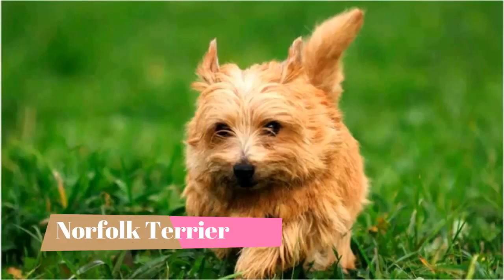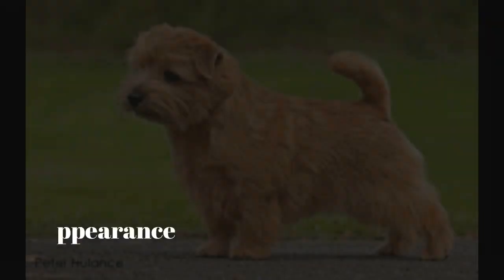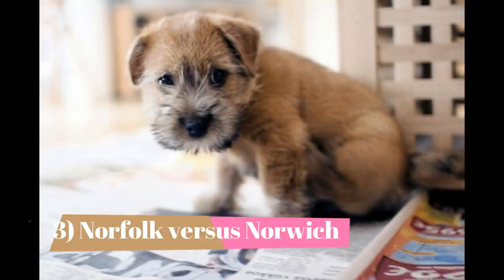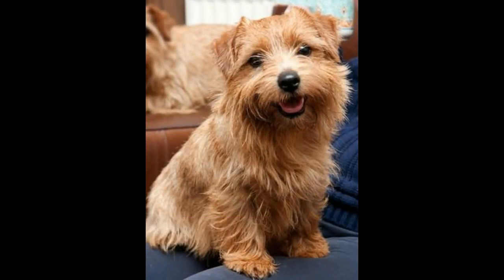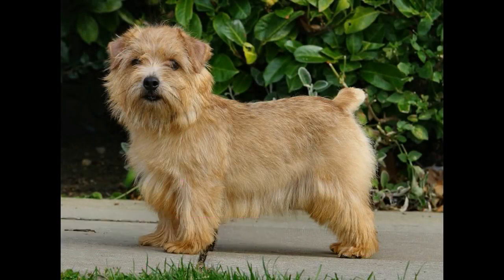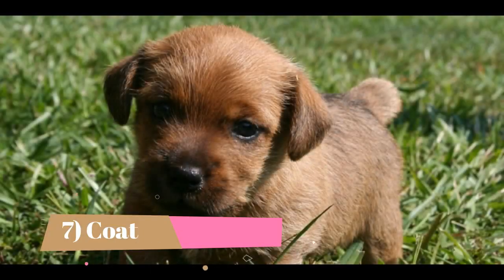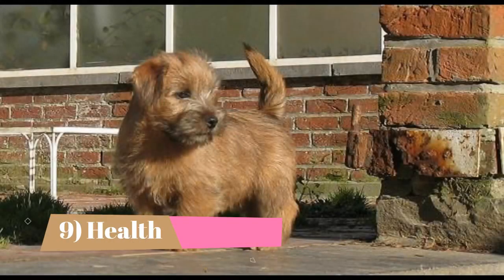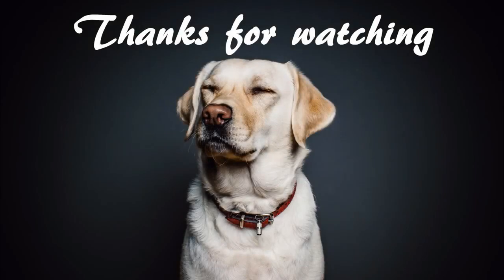NORFOLK TERRIER TOP 10 INTERESTING FACTS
NORFOLK TERRIER   TOP INTERESTING FACTS

The Norfolk Terrier is a strong, sturdy, short, little dog. The head is slightly rounded, and wide with a good amount of space between the ears. The wedge-shaped muzzle is strong, with a well-defined stop. The small, oval shaped eyes are dark in color. The ears are small, hanging tight to the cheeks. The legs are straight and the feet are round with black toenails. The medium-sized tail is set high, level with the topline and is usually docked by half. Note: it is illegal to dock tails in most of Europe. The wiry, straight coat is about one and a half to two inches long. Coat colors include red, wheaten, tan, black and tan, or grizzle with or without dark points and occasionally with white markings. Height: 10 inches (25 cm) Weight: 10 - 12 pounds (4½ - 5½ kg)These are the smallest of the terriers.